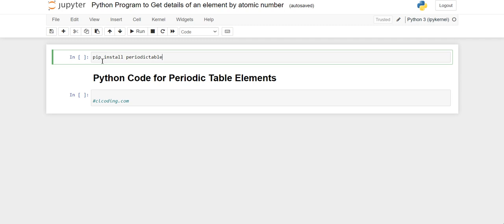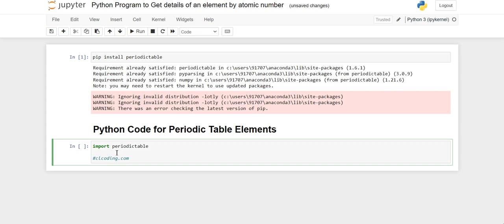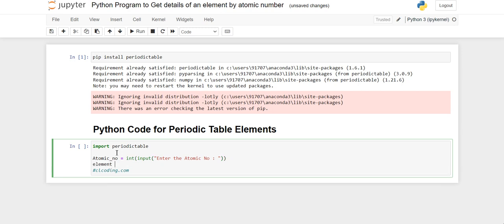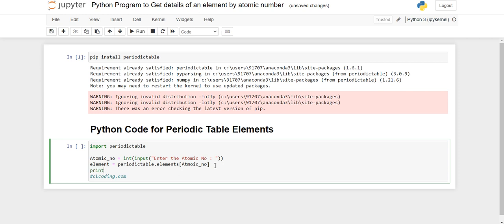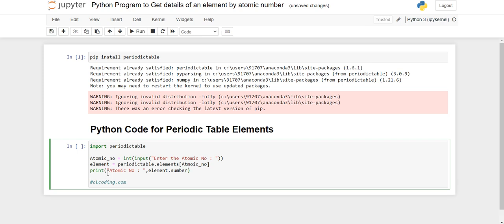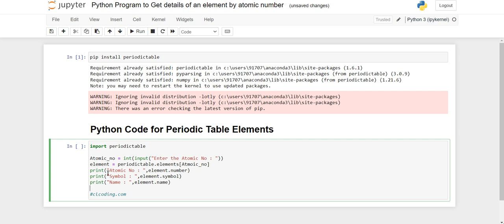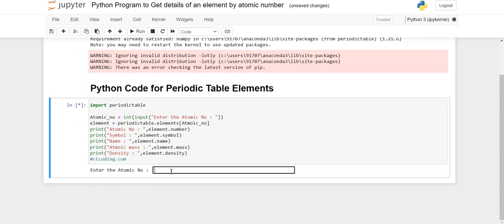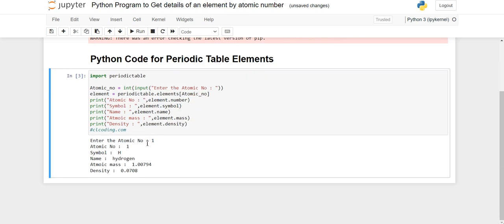Day 169 : Python Program to Get details of an element by atomic number